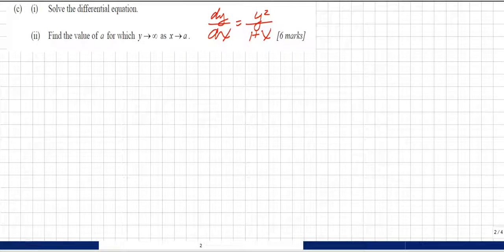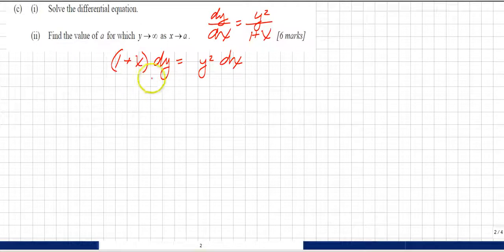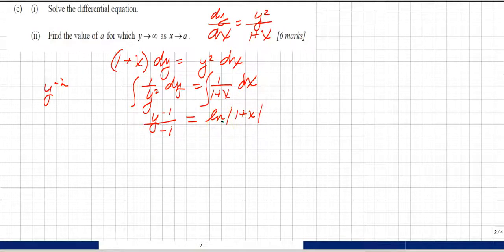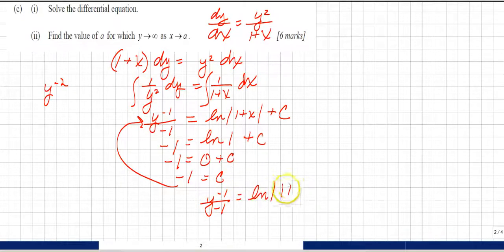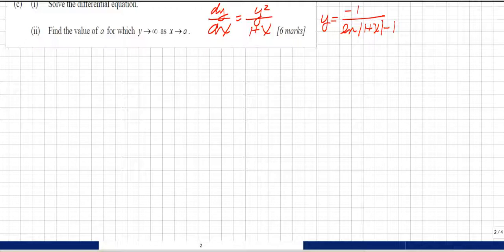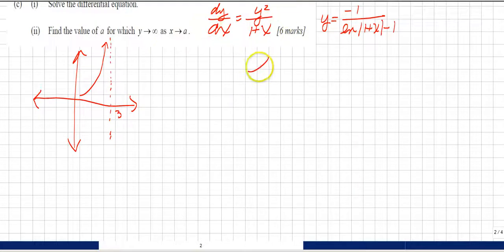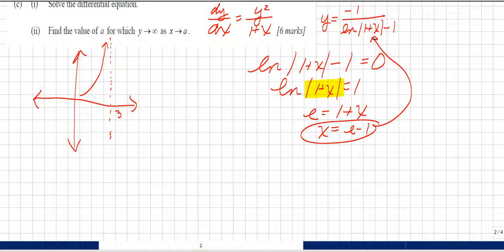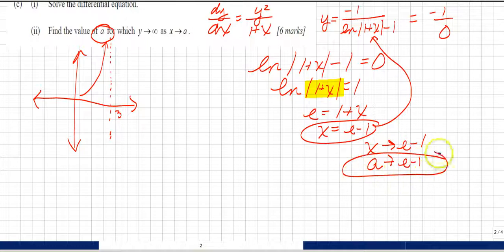2012 IB Calculus Option 2c